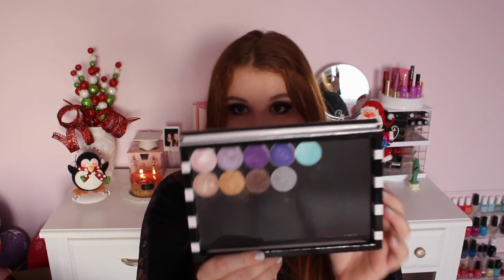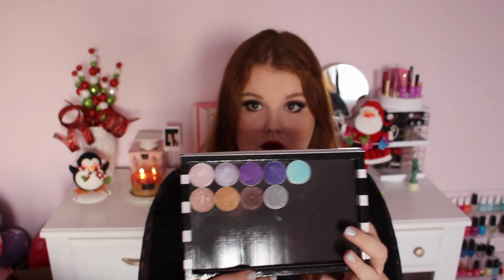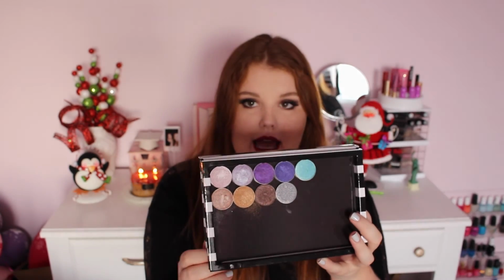Best of Beauty 2015: Top 10 Products | Melanie Lyne Beauty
**READ ME** :)

What I’m wearing:

Shirt:
Necklace:
Earrings:
Nails:

Camera used: Canon T5-i